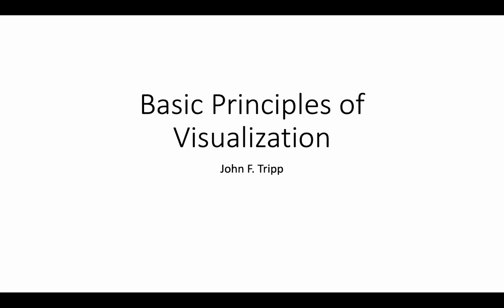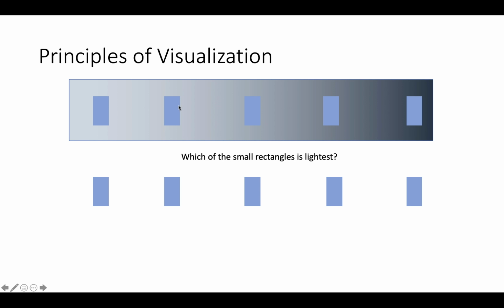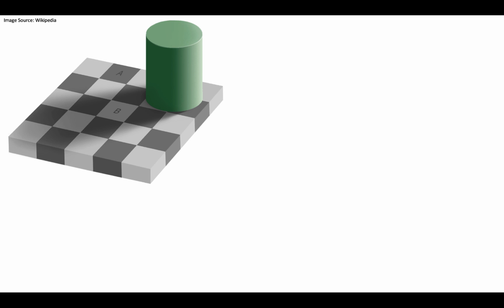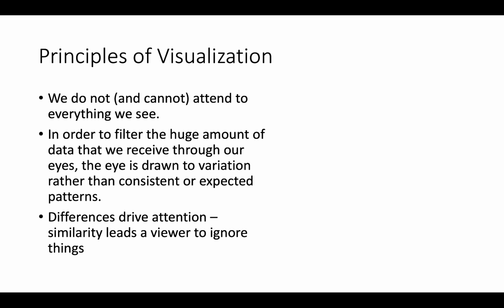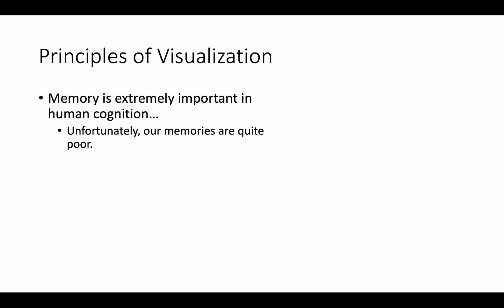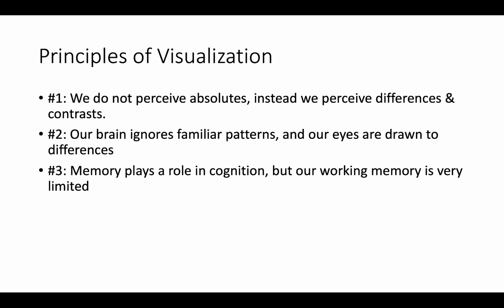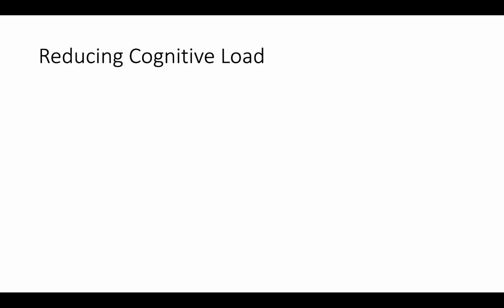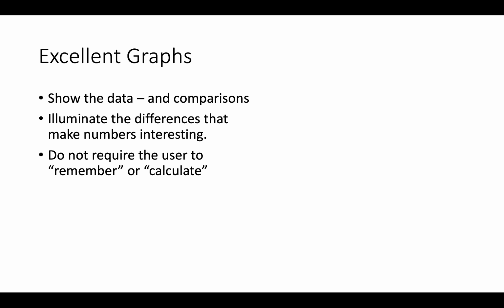Three Principles of Human Perception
In this video, we discuss our first three principles of human perception (there will be more :) ).